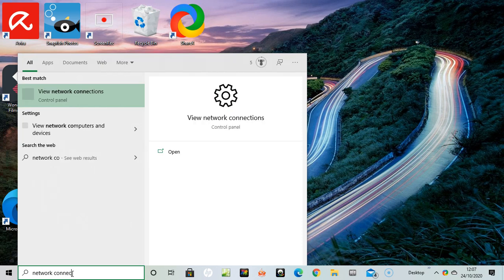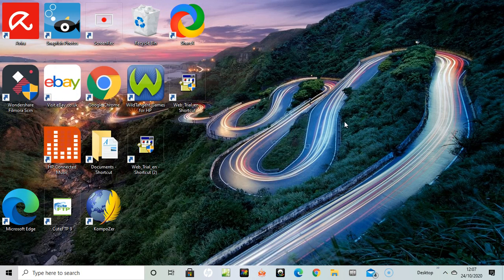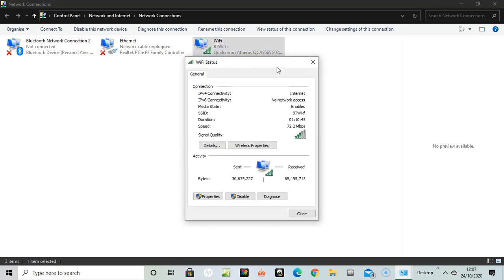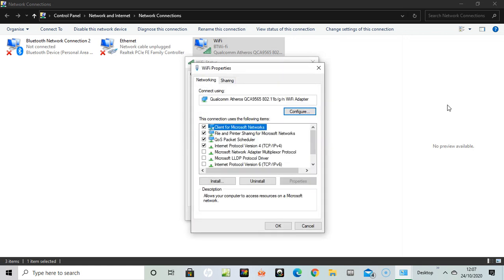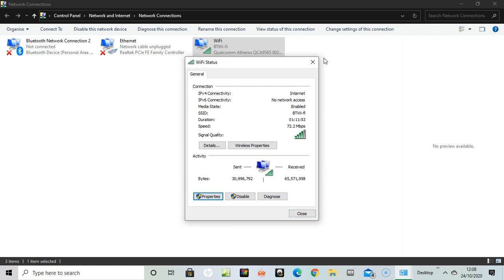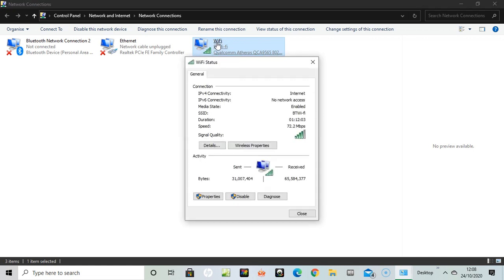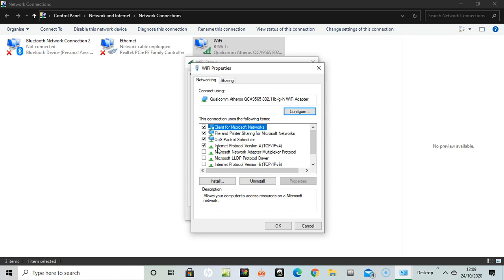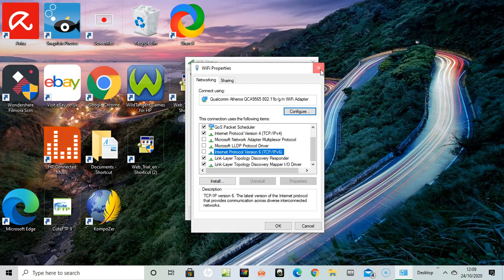Hmmm... Can't reach this page. Fix 2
Fix 2 of not being able to get through to a website. Disable IPv6 settings. This solved my problems and is probably the main cause of receiving the Hmmm... Can't reach this page. You will need to reset the network afterwards as I then had problems connecting to the internet.